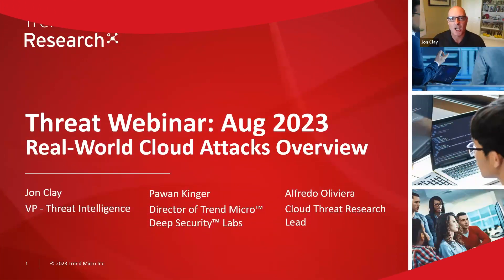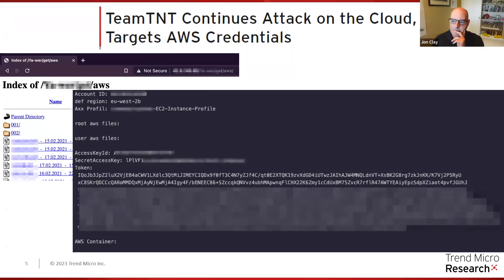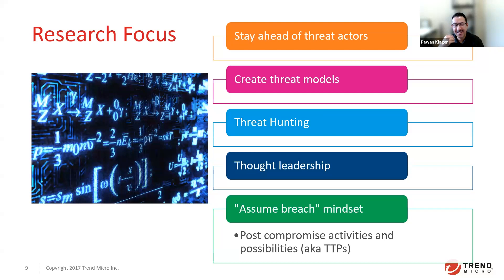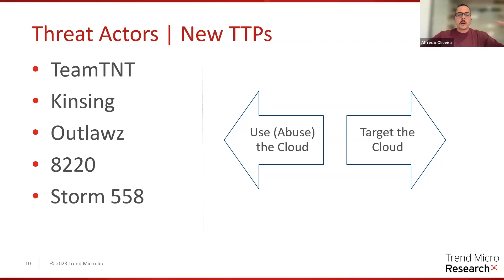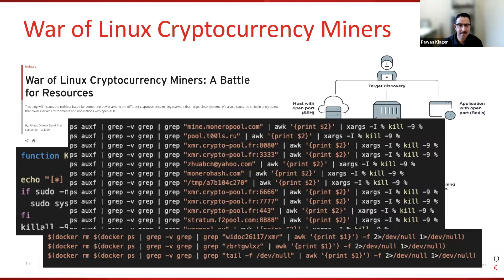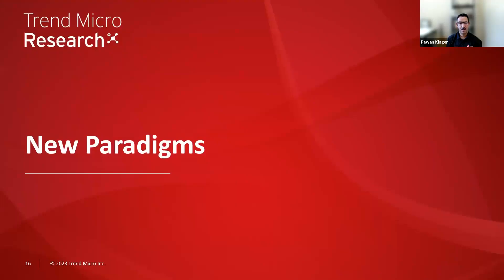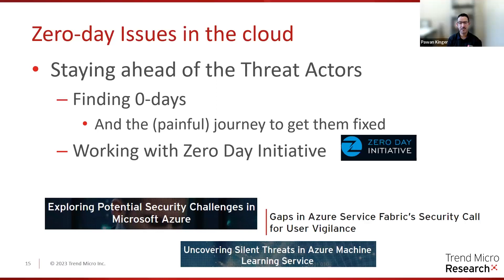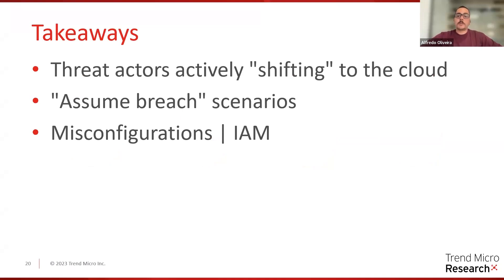Real Attacks on Cloud Infrastructure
Get an expert’s view of what we’ve observed across cloud infrastructures over the past few months, a deep dive into the latest breed of container attacks, and best practices on how your organization can mitigate this level of risk.

At Trend Micro, everything we do is about making the world a safer place for exchanging digital information. We believe cyber risks are business risks, and we secure the world by anticipating global changes in modern infrastructures, evolutions in threats, shifts in user behaviors, and advancement in application development.